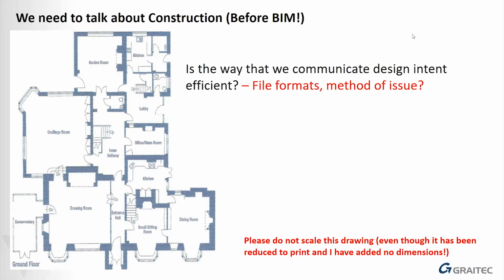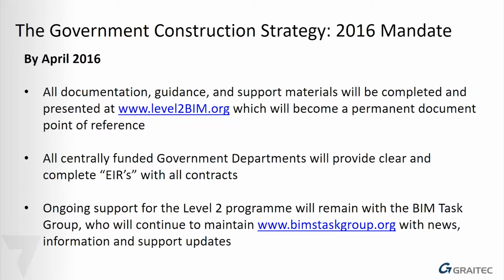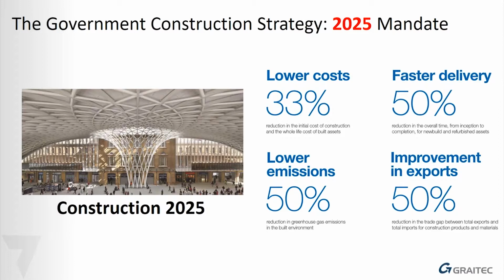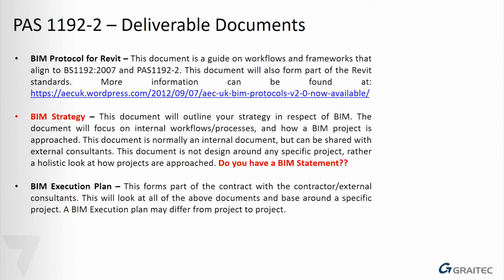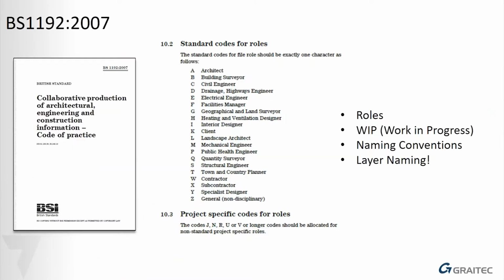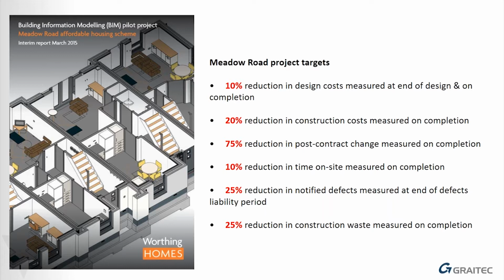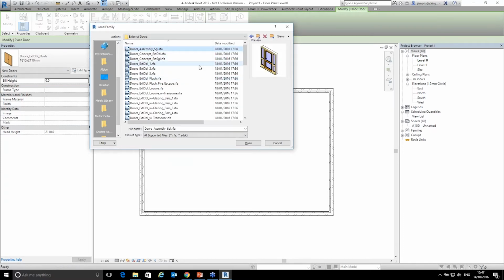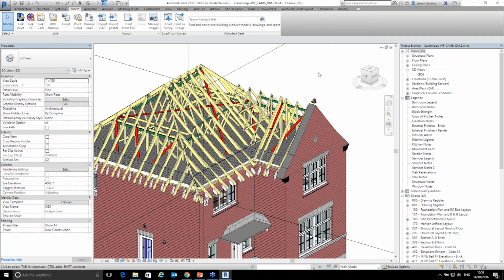Revit for Housebuilders Webinar Recording 141016